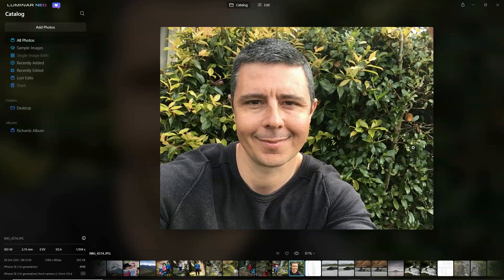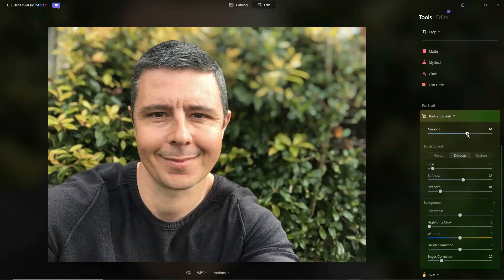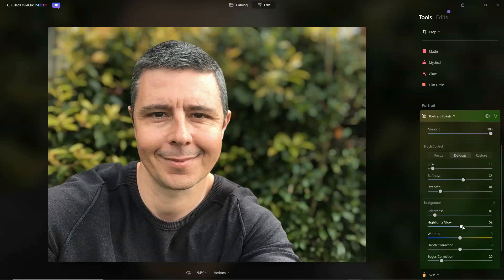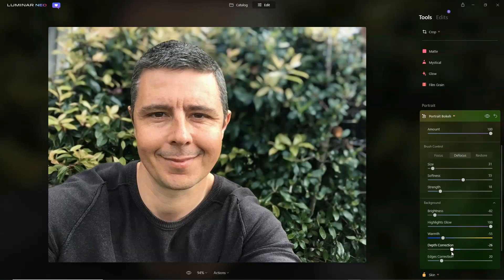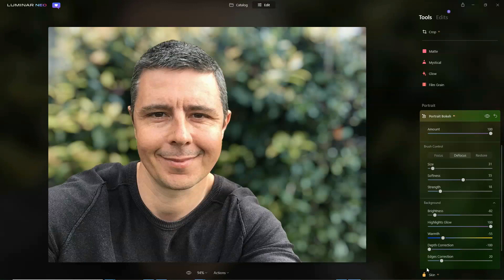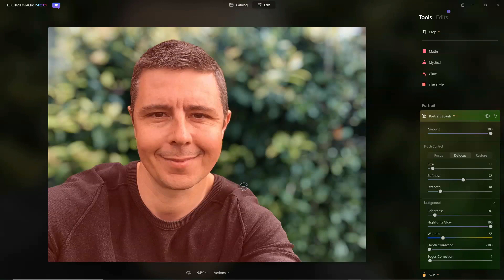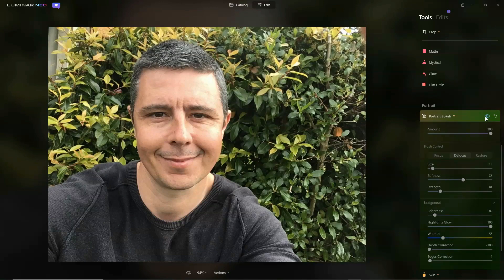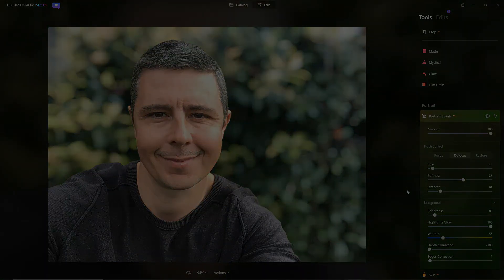Luminar Neo Portrait Bokeh AI Background Blur Demo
Here, we take a look at Luminar Neo's Portrait Bokeh AI.  A feature you can use to add background blur to selfies and portraits you've already taken.